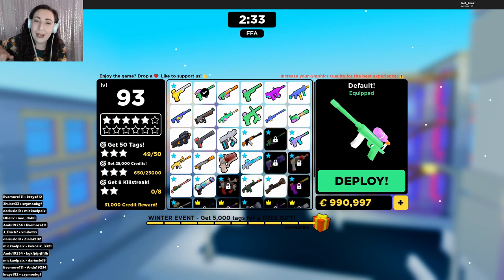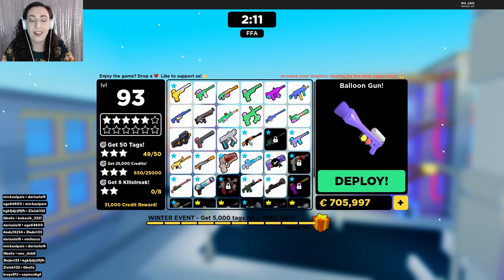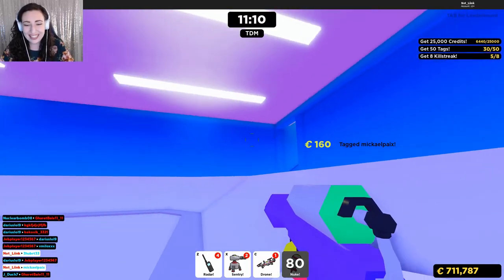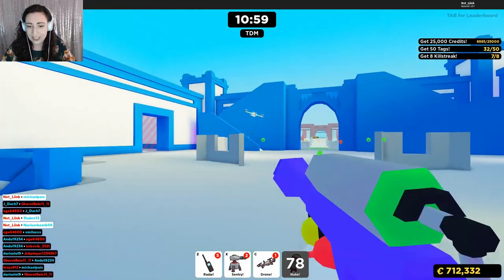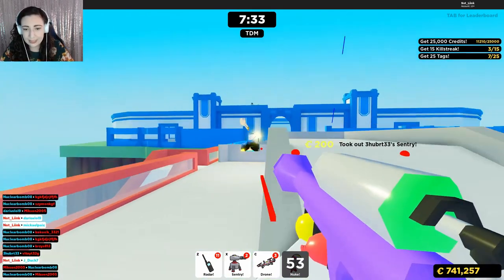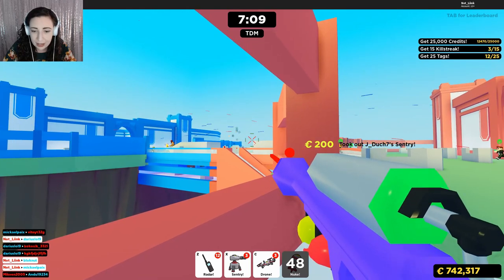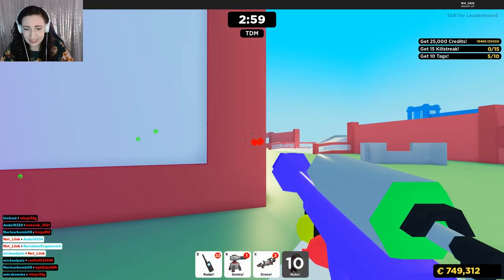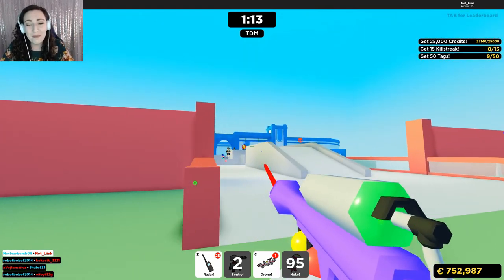Balloon Gun = BEST Gun in the Game?! | Roblox Big Paintball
Intro created by:
Seriously, check him out!